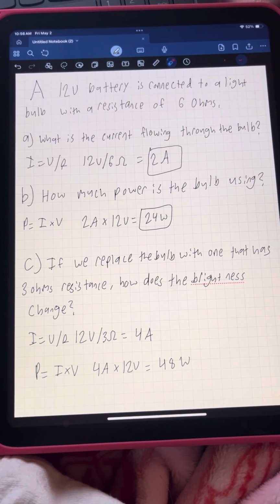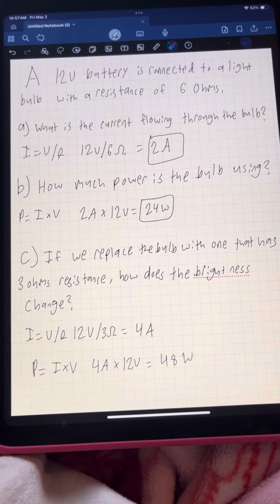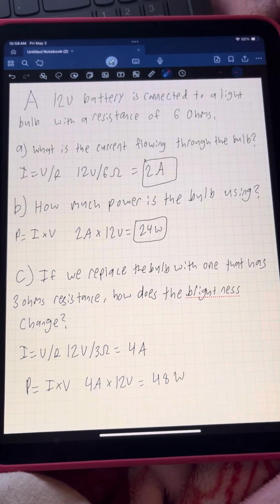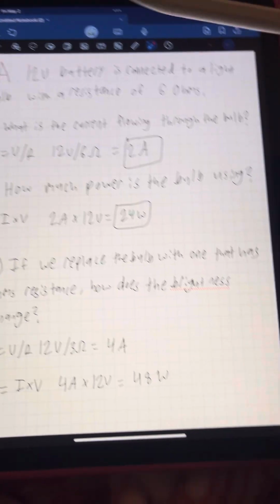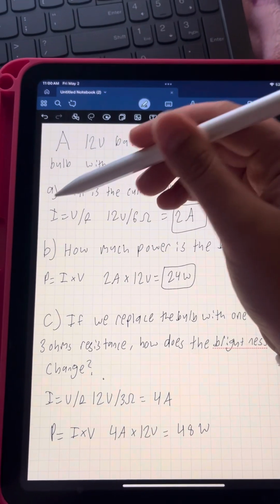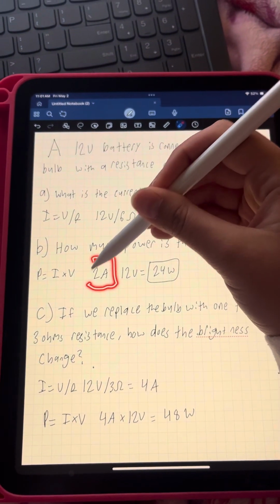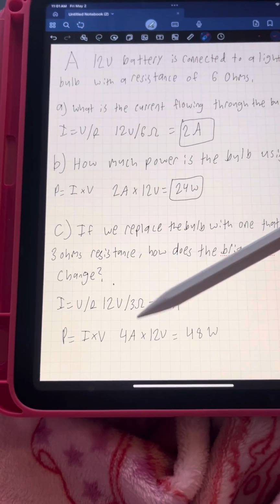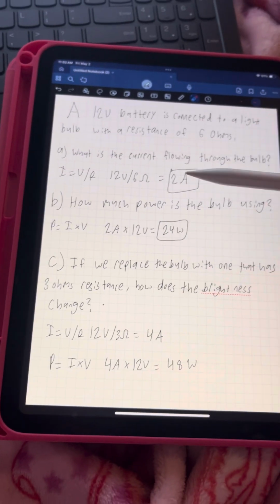Physics final project